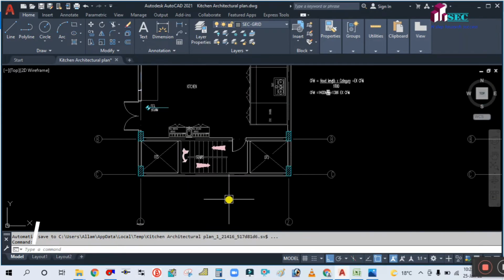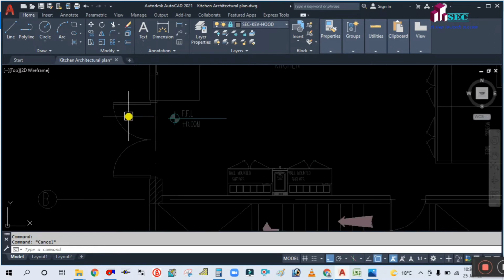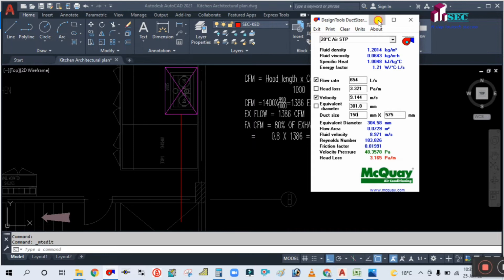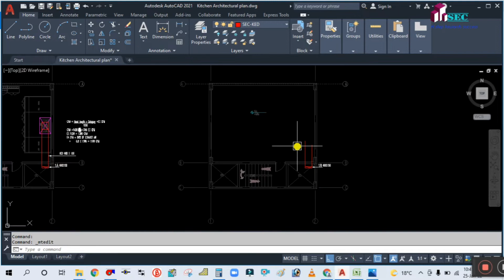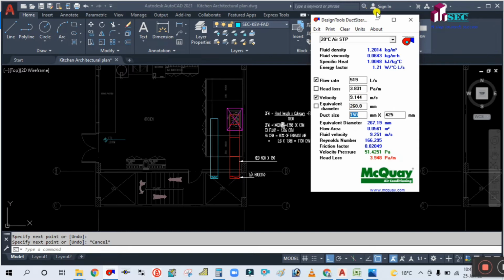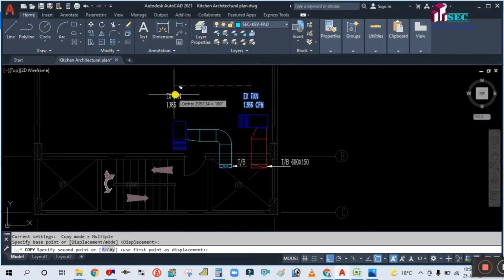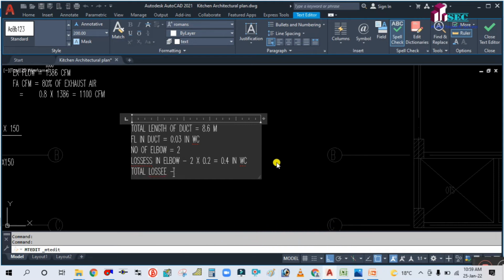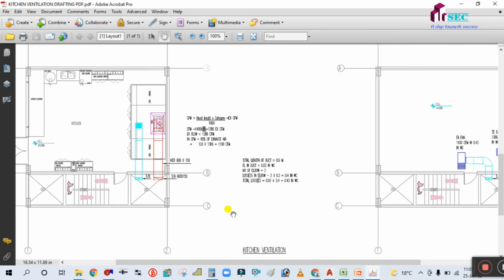KITCHEN VENTILATION DESIGNING AND DRAFTING PART-2 II DRAFTING PART II COMPLETE COURSE II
IN THIS VDO WE WILL LEARN KITCHEN VENTILATION DESIGNING AND DRAFTING I PART-2 I DRAFTING PART

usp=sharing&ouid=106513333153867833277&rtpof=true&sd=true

(COOLING LOAD CALCULATION BY HAP SOFTWARE)
(COOLING LOAD CALCULATION BY E20 EXCEL PROGRAM)